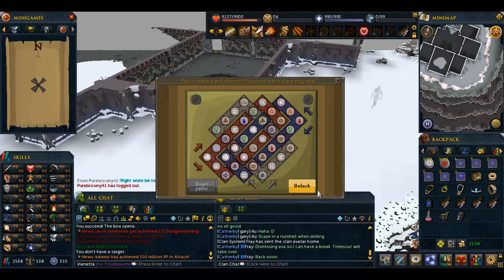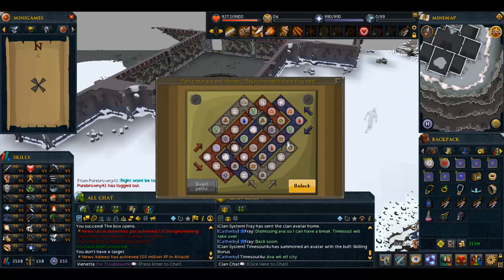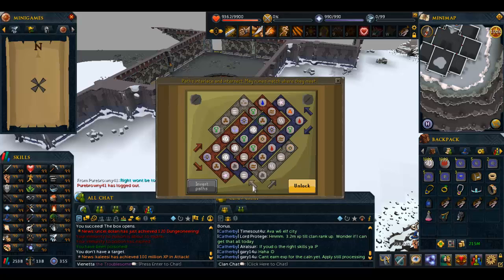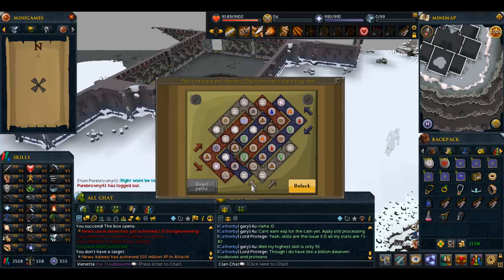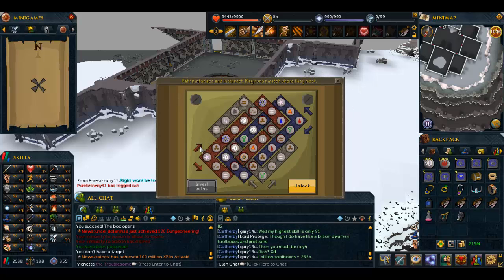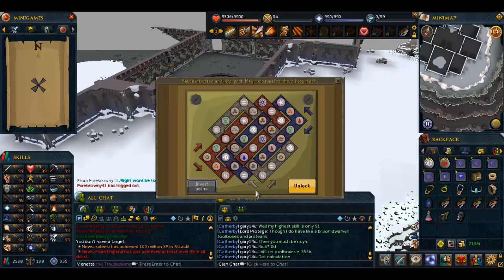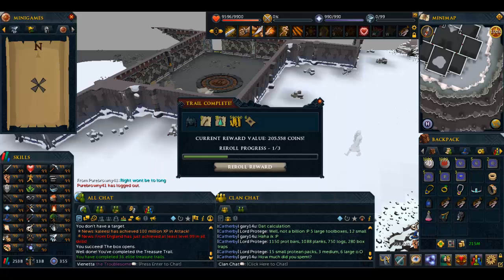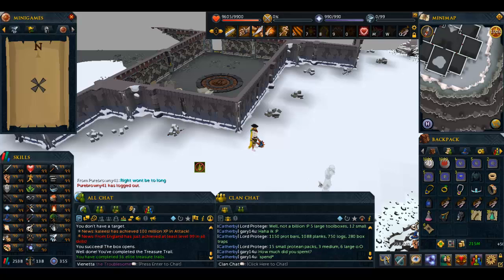RSTuts - How to complete a Celtic Knot puzzle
A lot of people I know struggle with these, but once you know how to do them properly, they're really fun. So here's how!